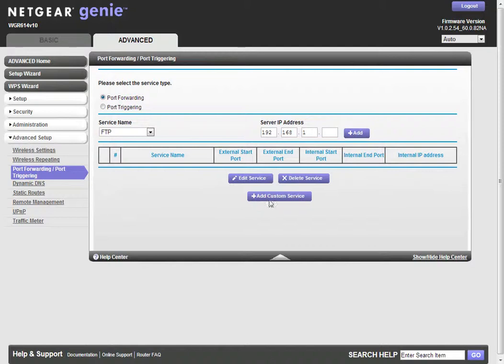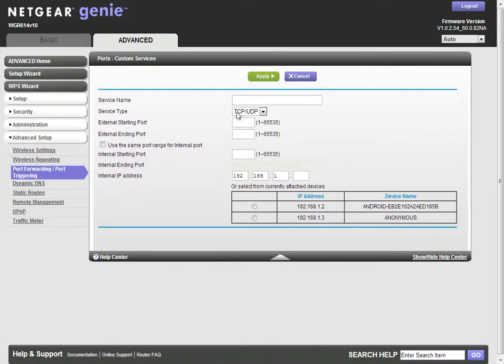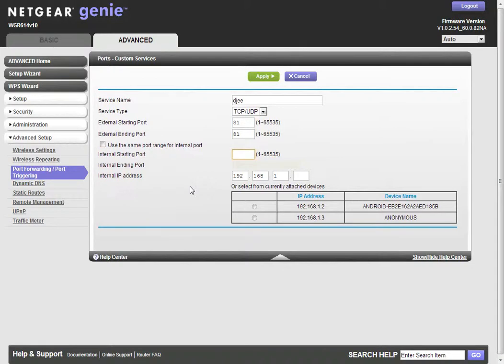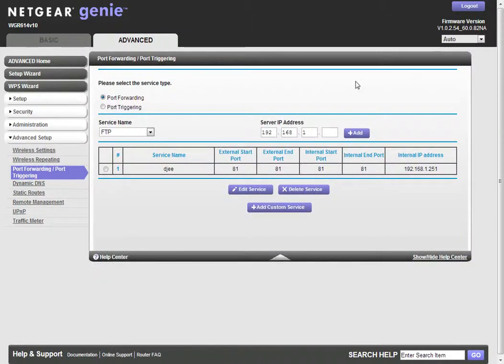NETGEAR Port Forwarding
Demonstrates setting up port forwarding on Netgear Wireless Routers, so that the Tenvis IP Camera can be watch from outside your home network.